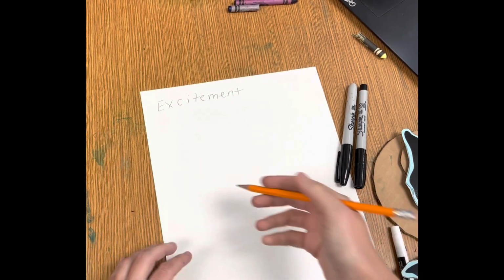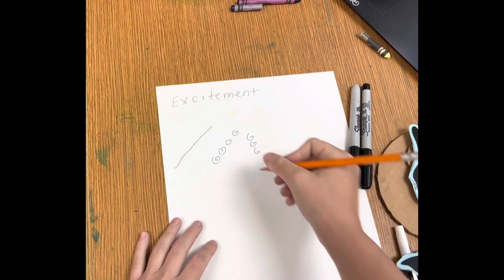Zentangle Step by Step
Creating a Zentangle inspired by emotion.